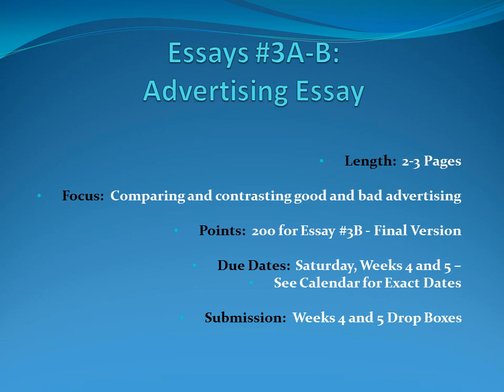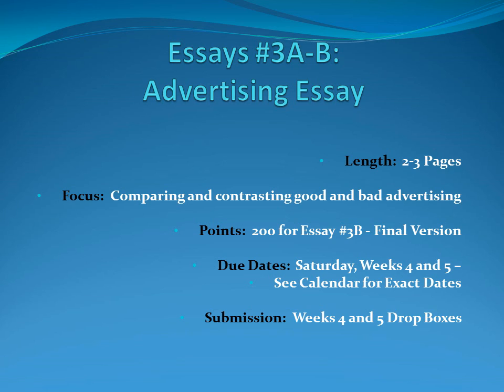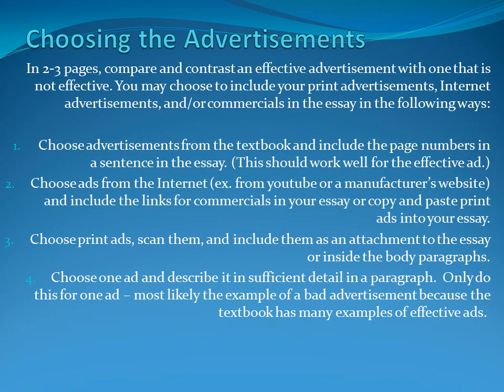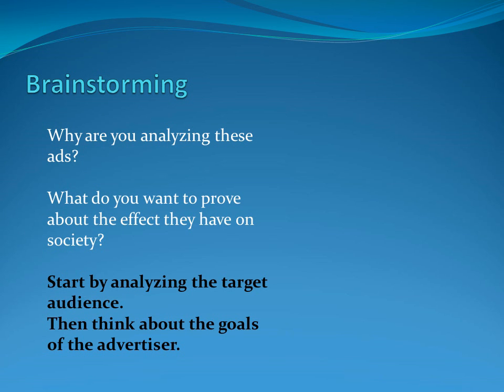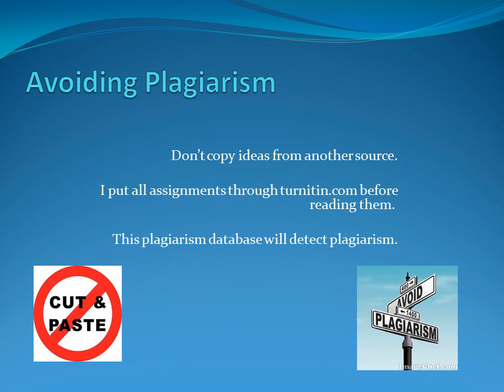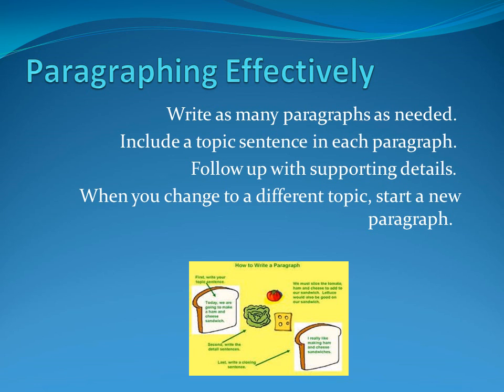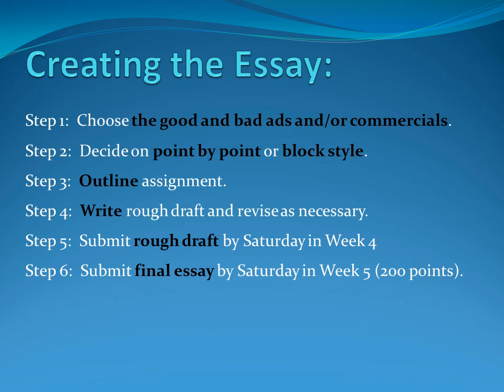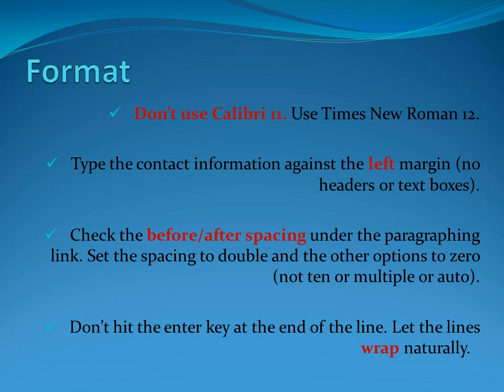Essay 3 Youtube R1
Essay #3 Video Presentation